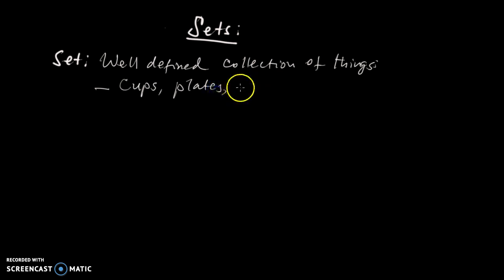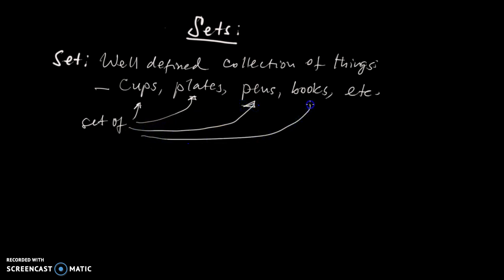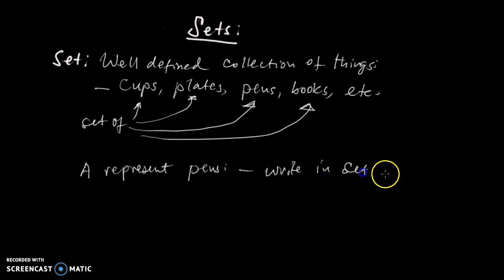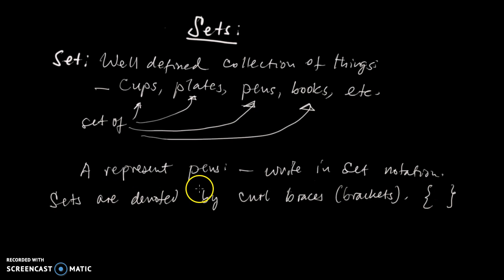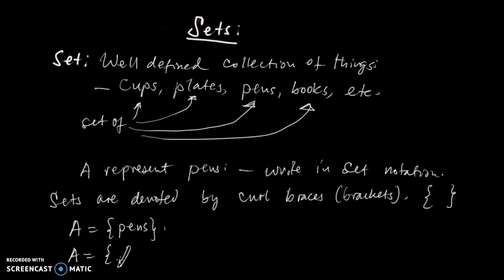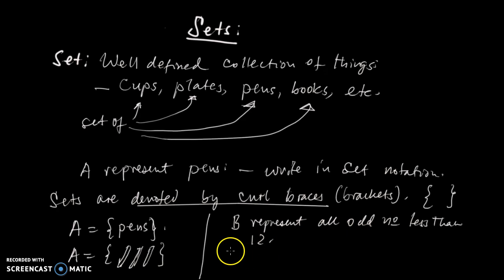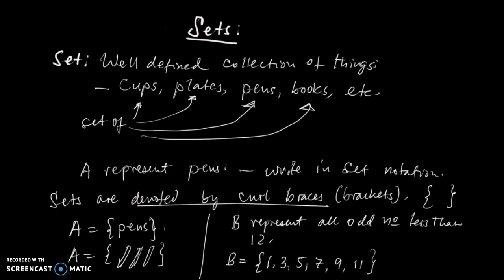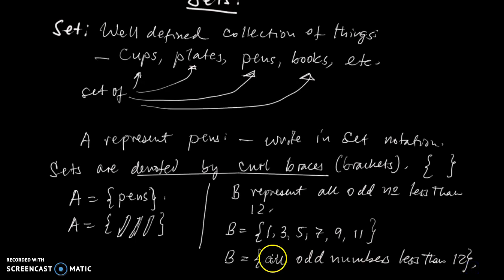Description of a set